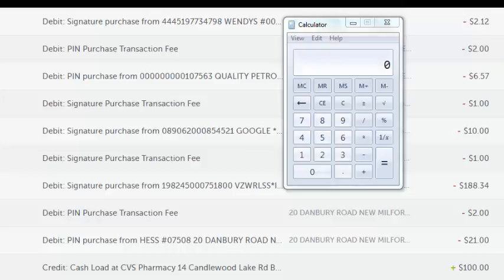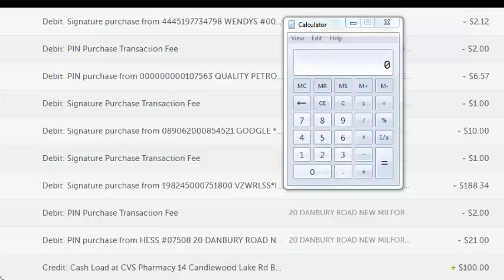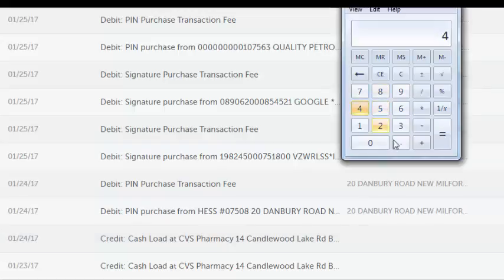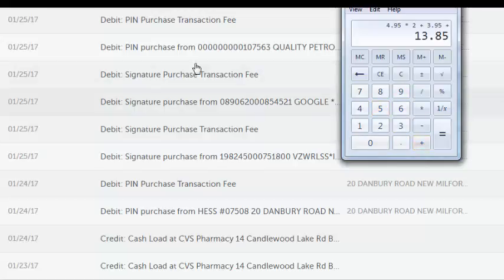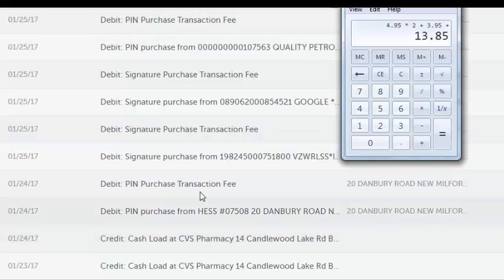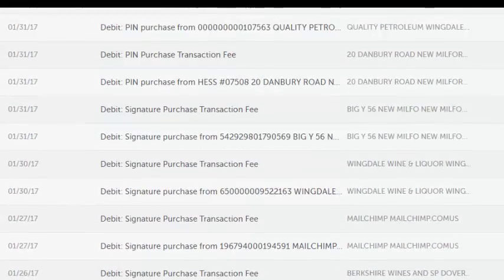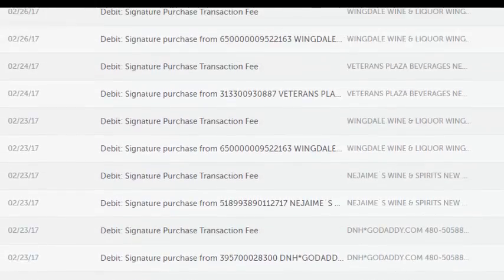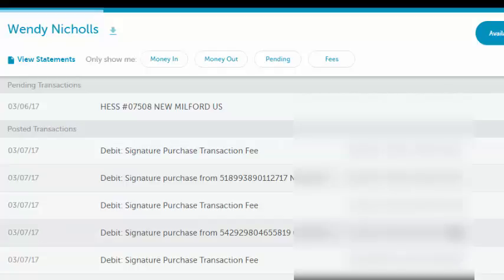Z Black Card The Only Prepaid Debit with Zero Fees